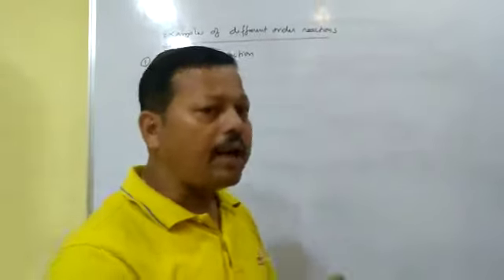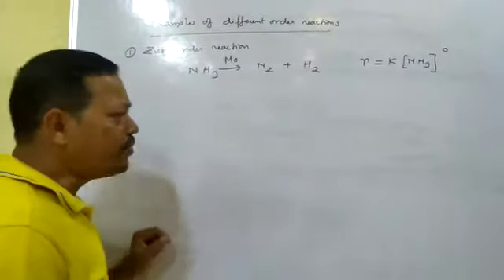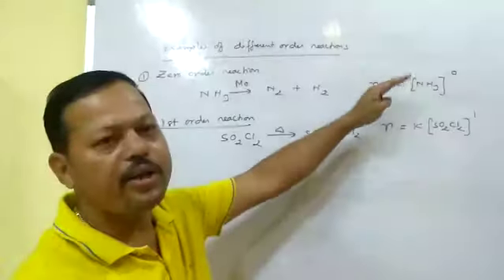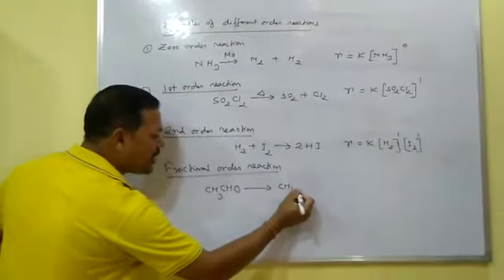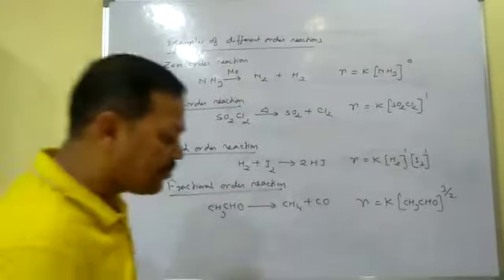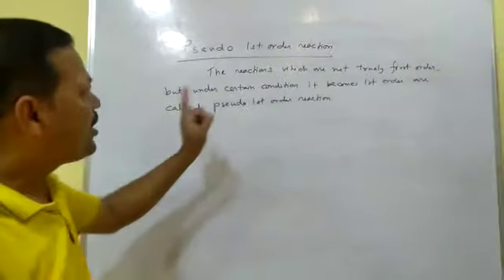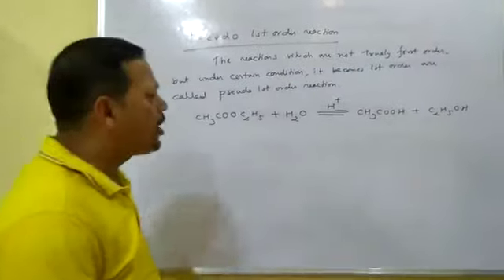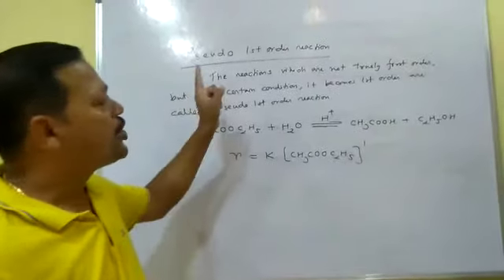CHEMICAL KINETICS 4